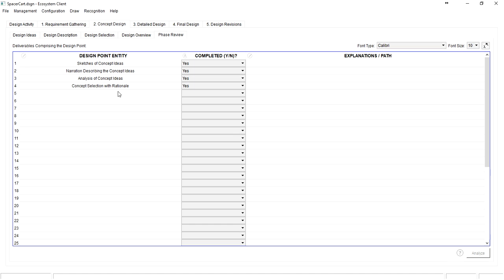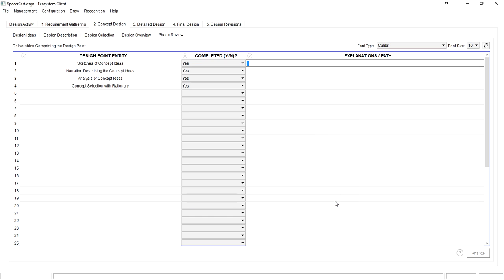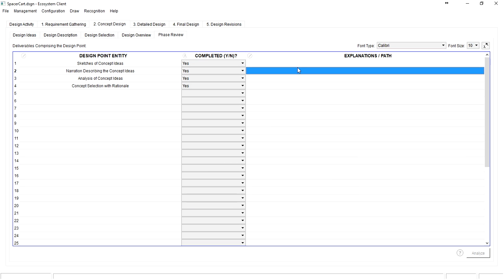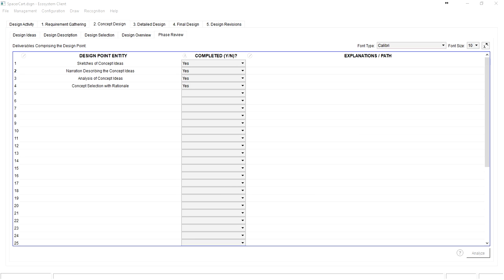Phase Review - Concept Design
Tutorial video on the Phase Review tab from the Ecosystem for Design Assessment and Verification